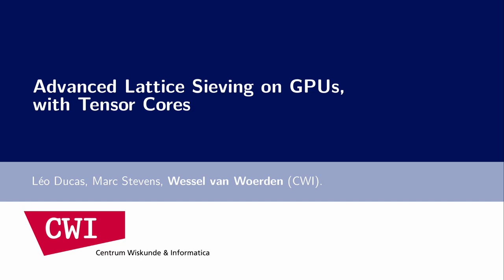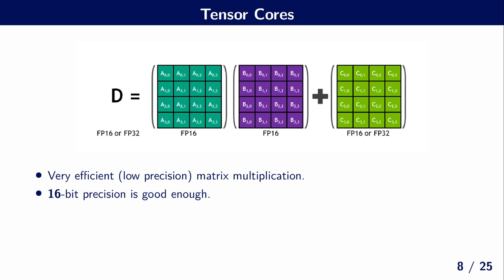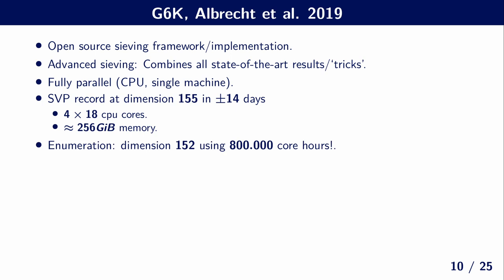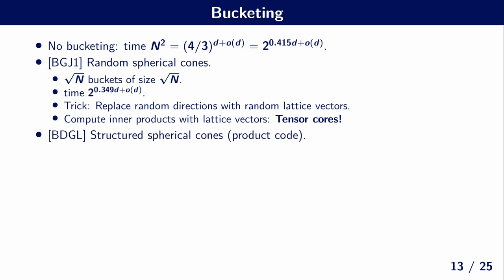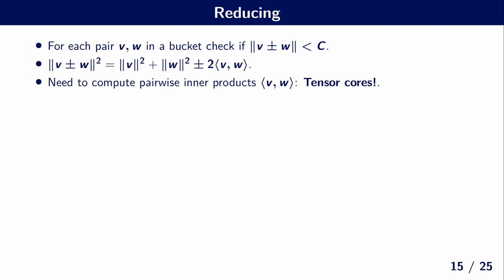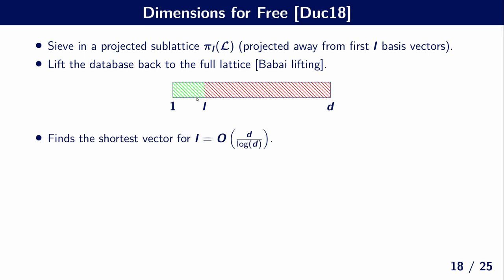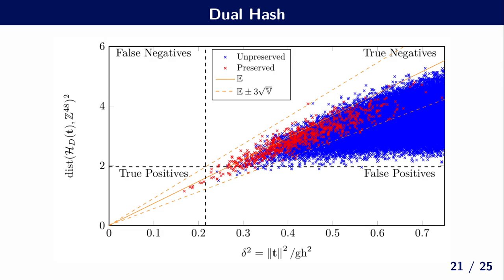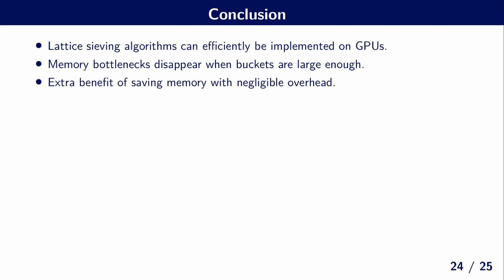Advanced Lattice Sieving on GPUs, with Tensor Cores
Paper by Léo Ducas, Marc Stevens, Wessel van Woerden presented at Eurocrypt 2021